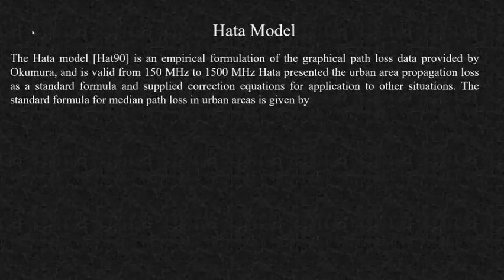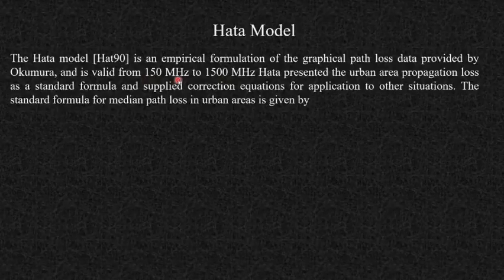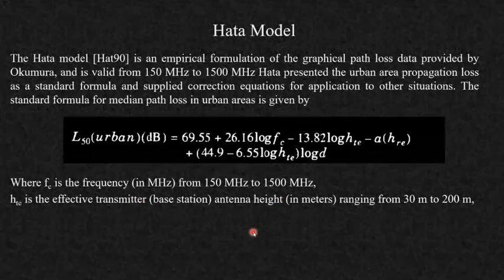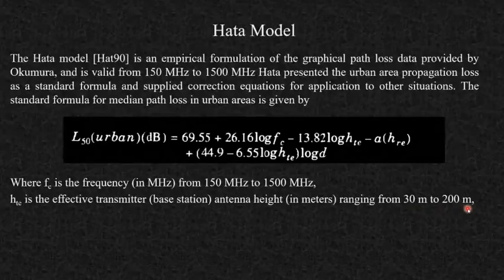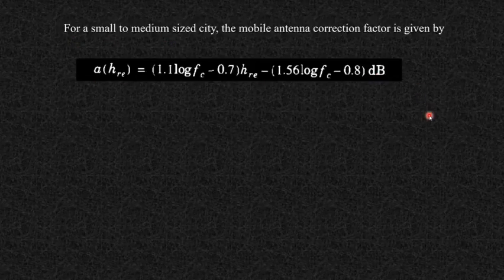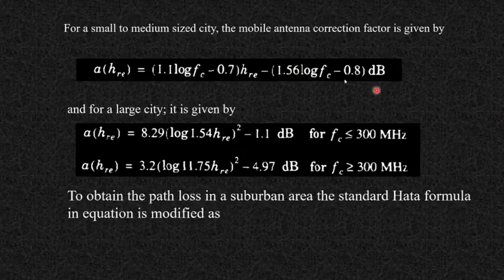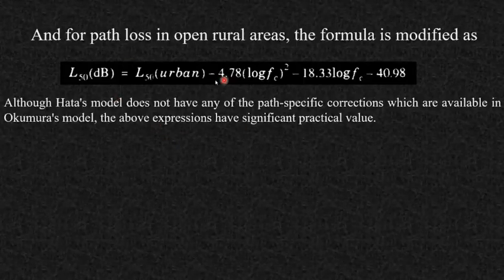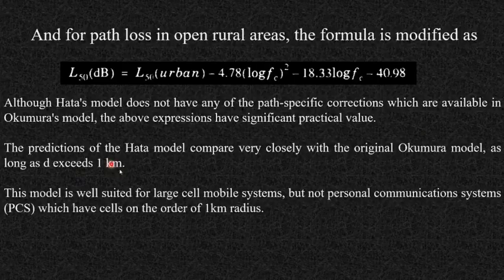HATA MODEL AND RECEIVER NOISE COMPUTATION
This video lecture deals with the explanation of Hata Propagation model for path loss calculation.